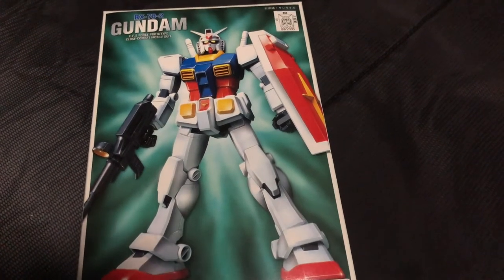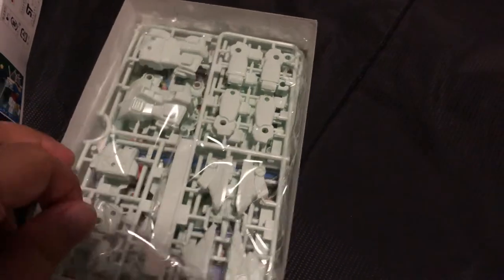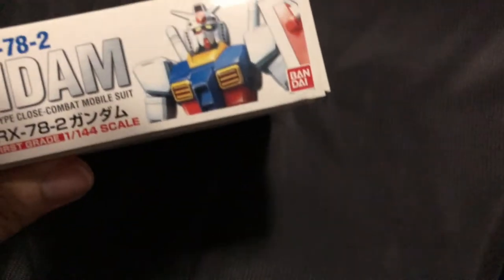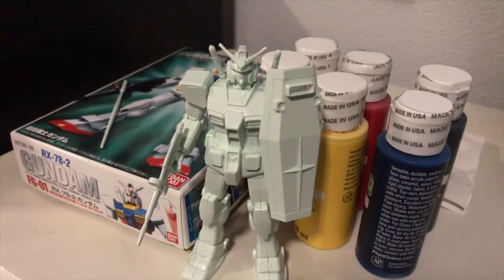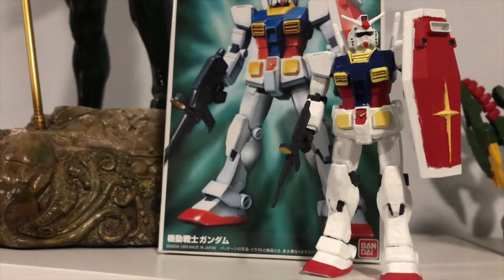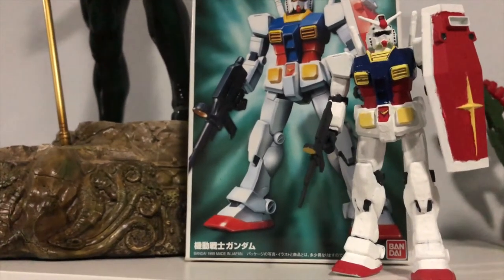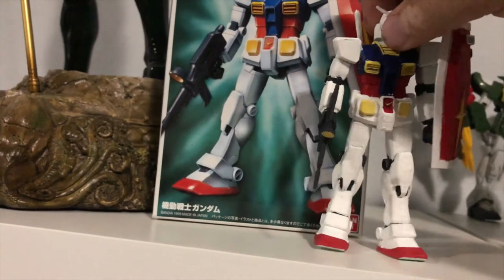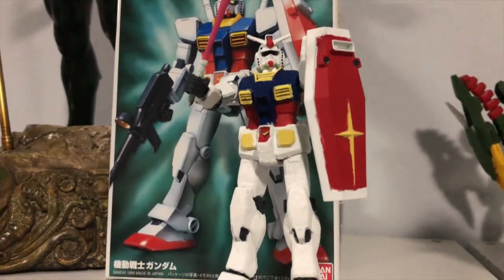Building my first Gunpla!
Building my first Gunpla! The OG RX 78-2 Gundam Yeah, I'm late to the party! :P